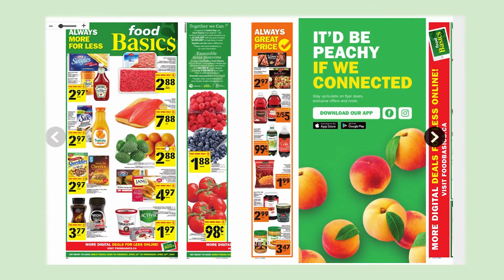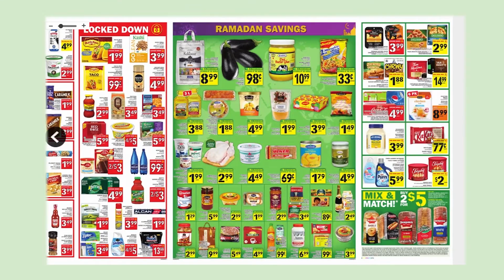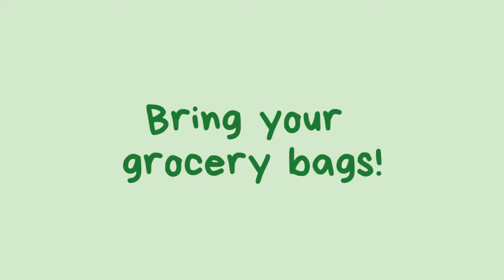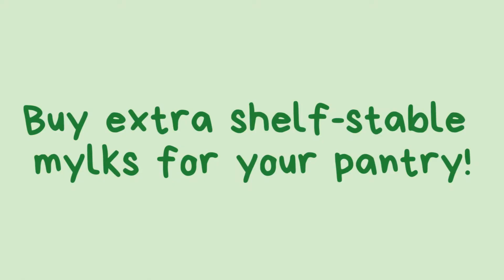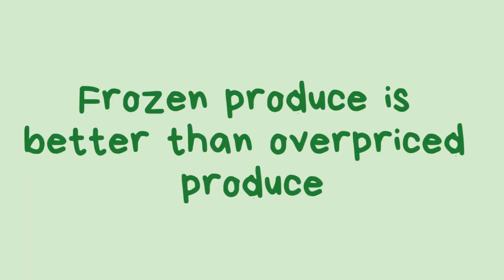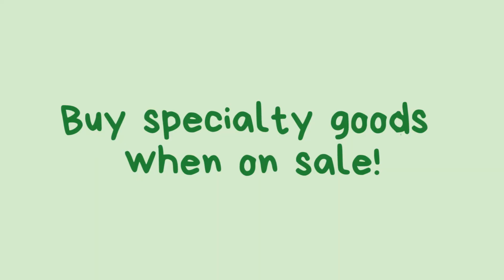Vegan Grocery Shopping Tips for Beginners! | veggieonpennies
You're new to veganism? No worries I got you! Today I share some helpful vegan grocery tips for beginners!

Credits!

veggiesonpennies is a broke girl's guide to balanced veg eating. On this channel, I share healthy (and indulgent), tasty and cheap vegan recipes. Most of these recipes will also be dorm-friendly meaning minimal ingredients and minimal appliances. I'm all about simple but yummy food so I want my channel to reflect that as well!